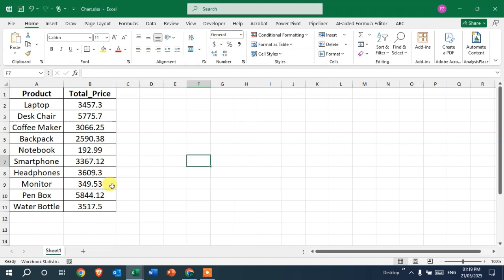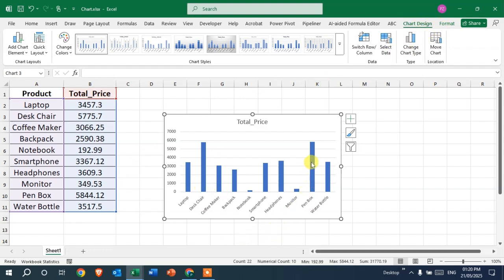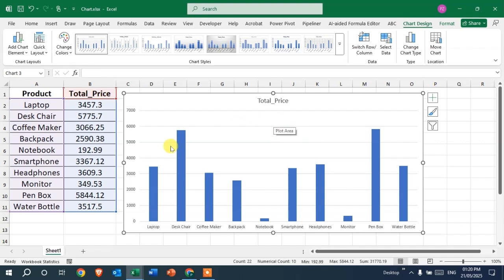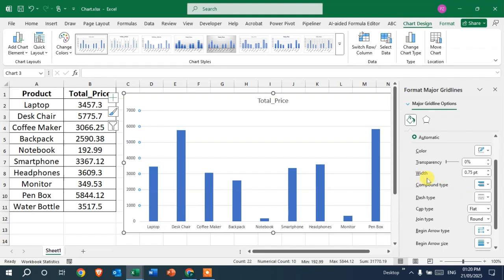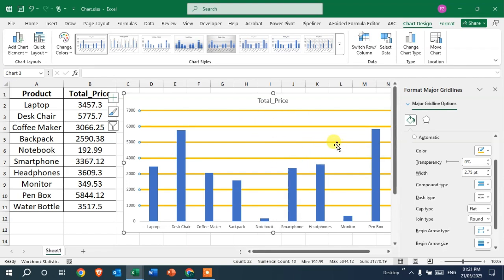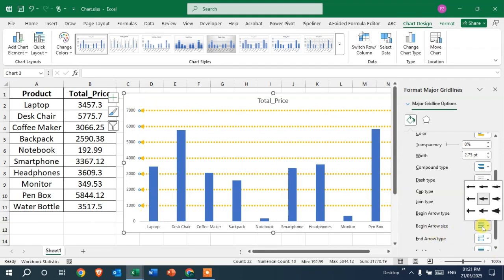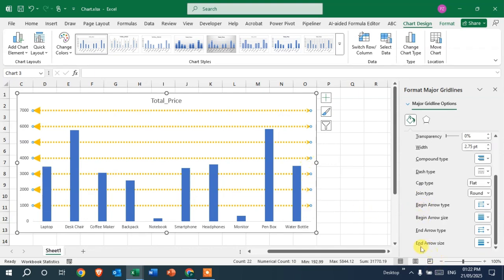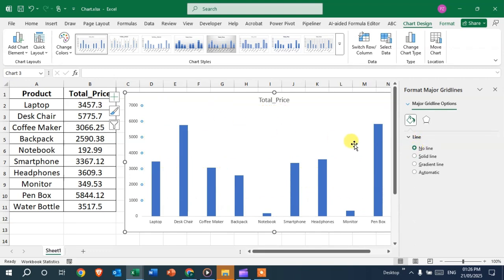How To Add Gridlines To Chart In Excel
in this video we learn how to add grid lines to chart in excel, first i select the data and insert a column chart. then i show how we can increase chart size by dragging it. after that go to chart design add chart element gridlines and select more option to format it. you can change line color, thickness, style and even remove grid line by clicking no line.